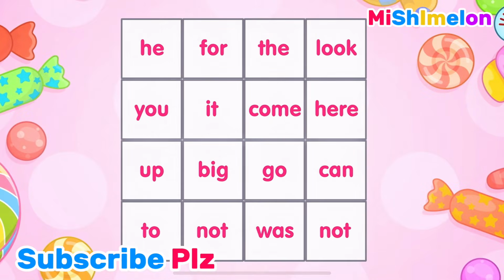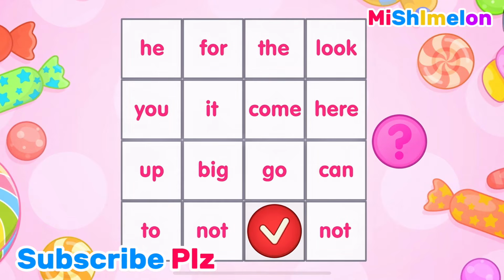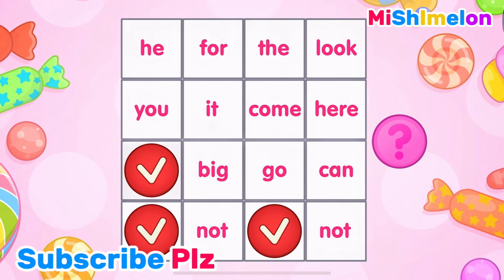Kindergarten Learning Video | Learning Letters For Preschoolers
Welcome to Mishimelon Classroom – where early learning meets creativity and fun.

Every day, children are invited into the vibrant world of Mishimelon, brought to life through engaging, live-action storytelling. Led by the cheerful and energetic Ms. Mishimelon, each episode is designed to spark curiosity and joy with music, laughter, and hands-on learning experiences.

Alongside familiar faces and new friends, young viewers explore exciting themes and lessons created in collaboration with early childhood education experts. Every episode supports key developmental skills – from communication and emotional awareness to sensory learning – making early education both meaningful and entertaining.

Mishimelon Classroom helps little learners everywhere build confidence and a love for English through playful, accessible content.